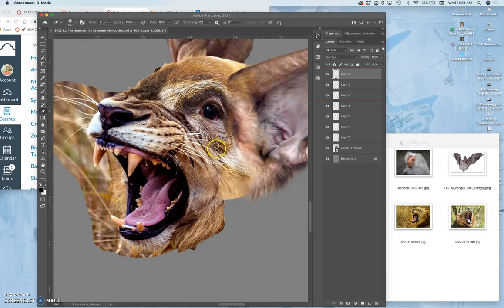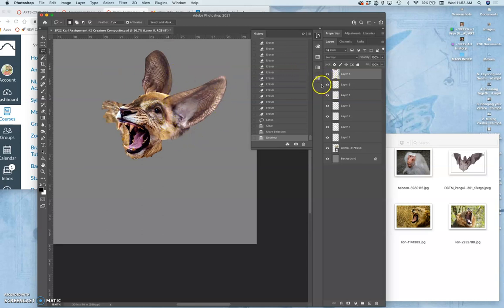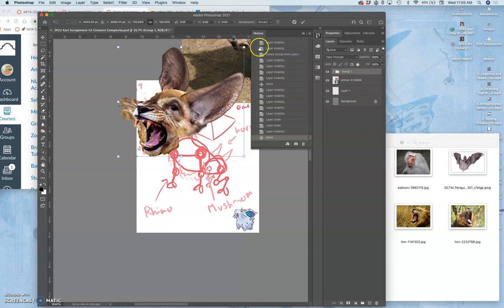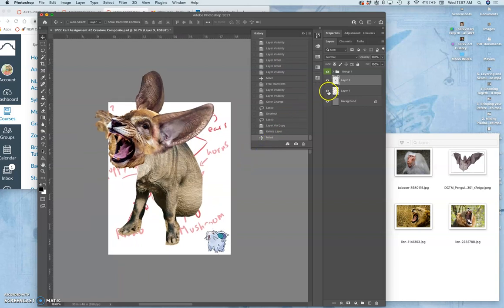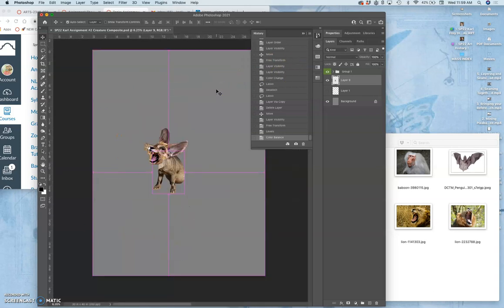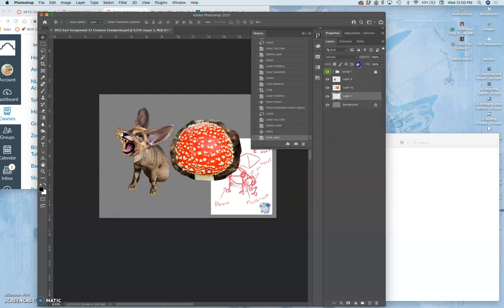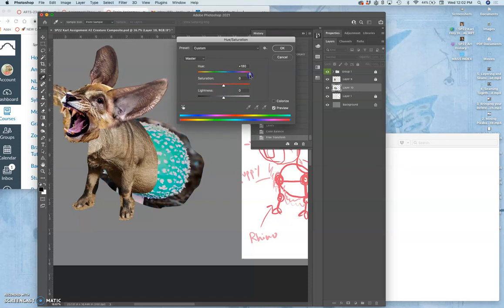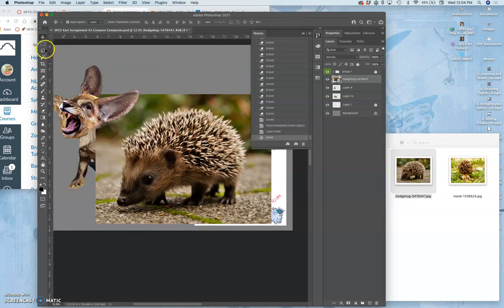6 Building a Body onto the Head